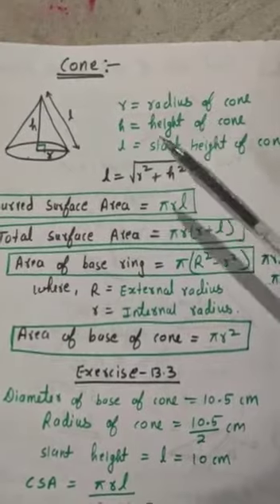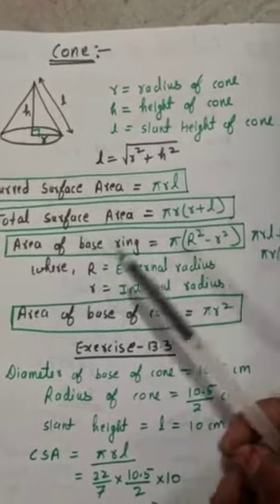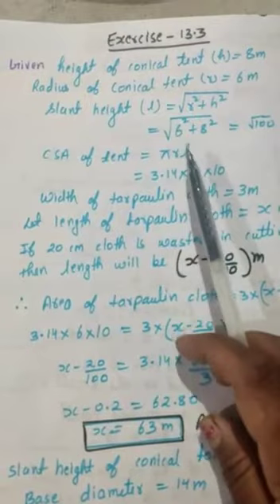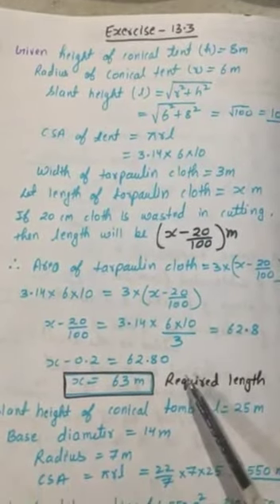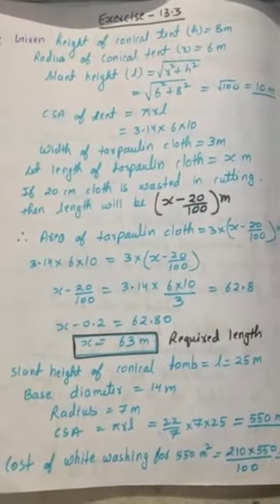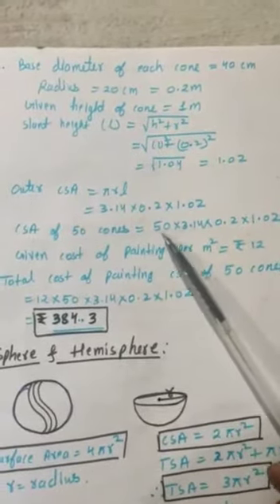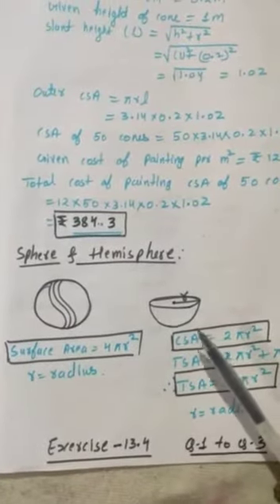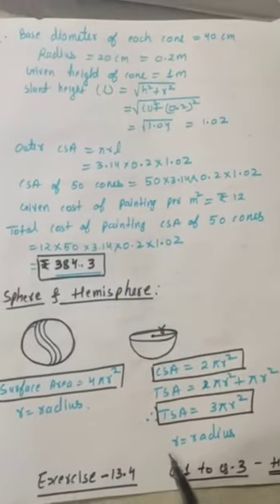IX Surface Areas and Volume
Exercise 13.3 (cone)